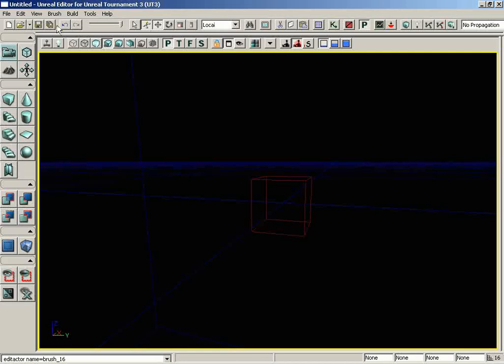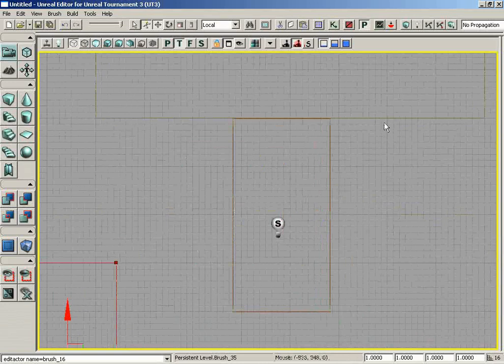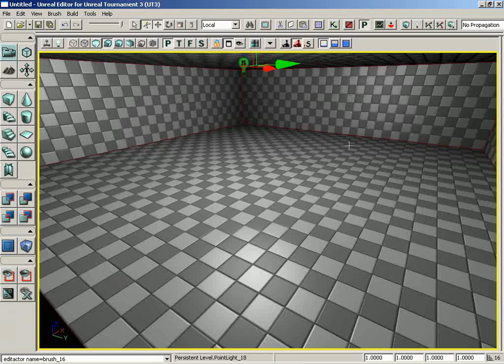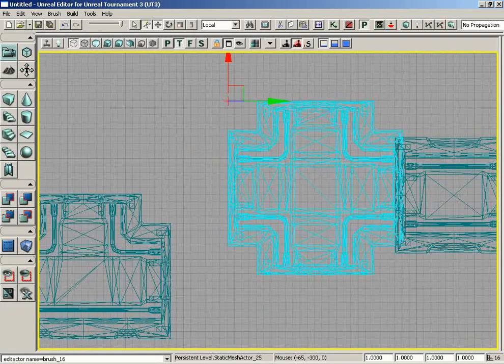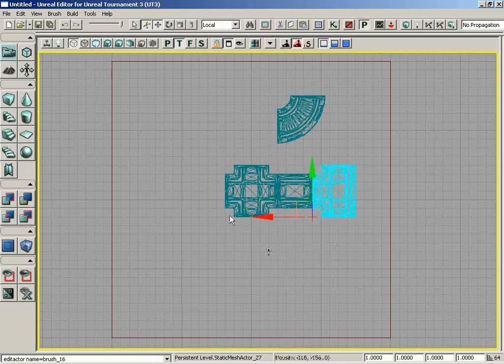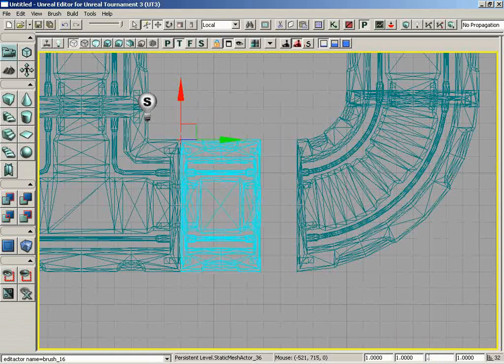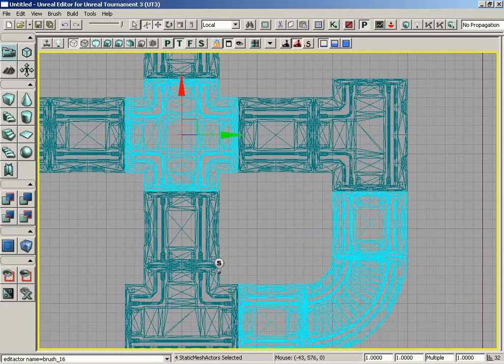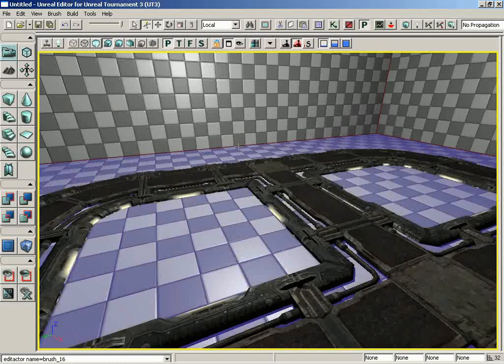010 - Intro to UnrealEd - KeyConcepts - Snapping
Intro to UnrealEd - KeyConcepts - Snapping